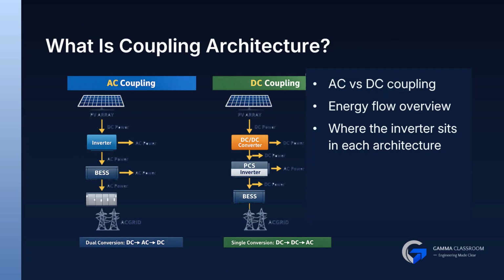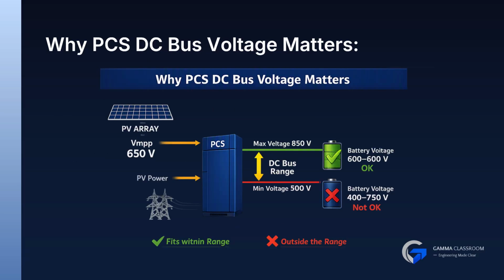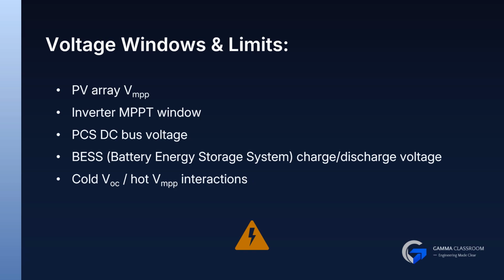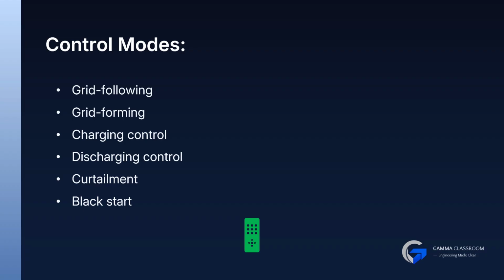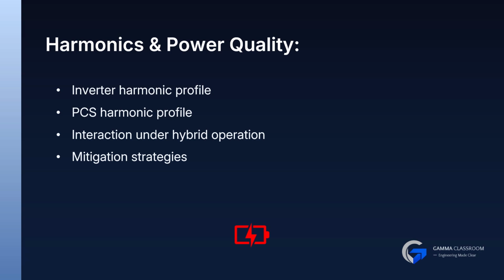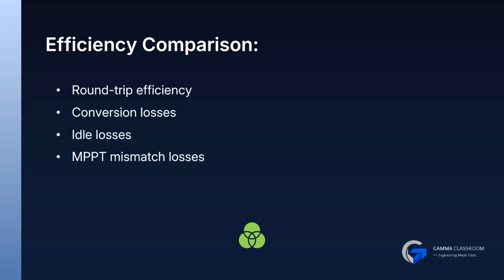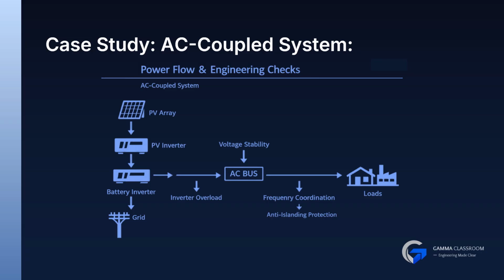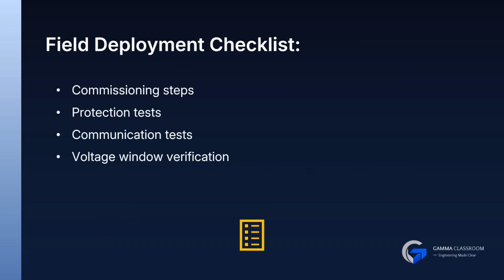Module 9: Solar Inverter Protection & Compliance (Series 2)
Welcome to Module 9 of the Solar Series 2 — Solar Inverter Protection & Compliance.
In this module, we break down the essential protection elements inside solar inverters and battery energy storage systems (BESS), including SPD, AFCI, grounding, fault current behavior, and voltage window coordination.

What you will learn in Module 9:

AC‑coupled vs DC‑coupled architecture

Why PCS DC bus voltage matters

Voltage window examples (PV Vmpp vs PCS limits)

Protection coordination fundamentals

Fault current behavior in AC vs DC coupling

Best practices for inverter protection and compliance

Design workflow and final recommendations

This module includes multiple engineering diagrams to help you visualize energy flow, voltage ranges, and protection interactions clearly.

Series 2 — Engineering Made Clear
Gamma Classroom is dedicated to making solar, BESS, and power engineering concepts simple, visual, and practical for real‑world design.